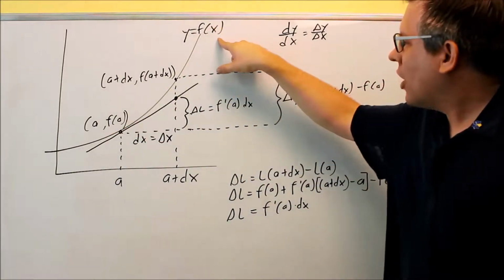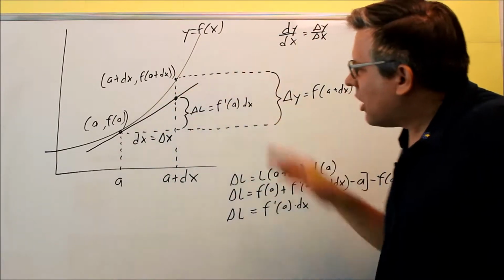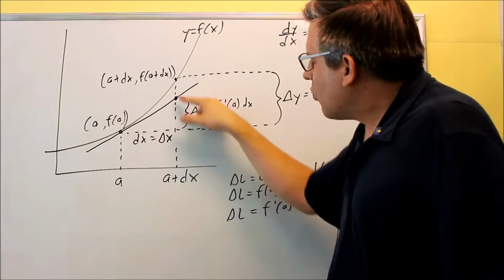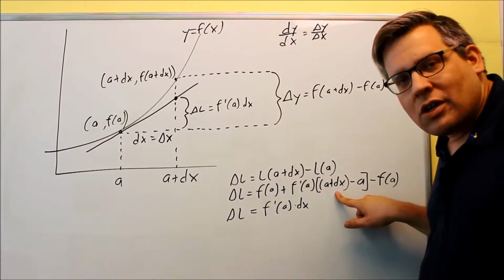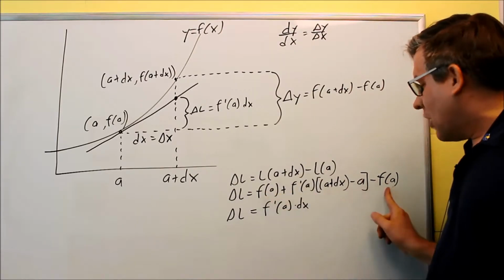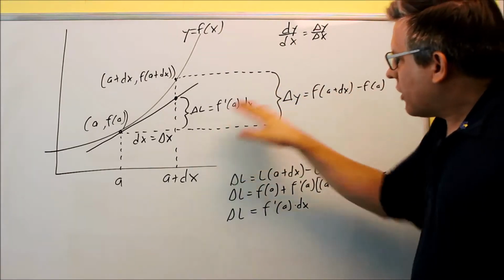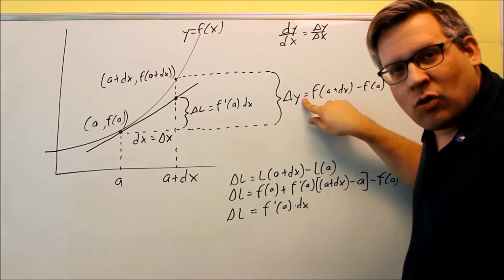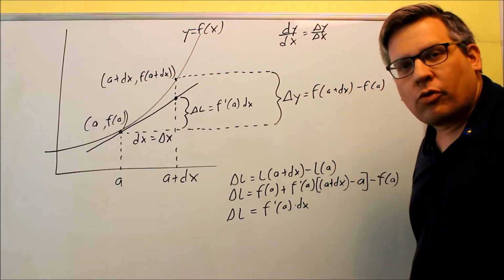Introduction to Differentials and Derivatives, Related to Linearization